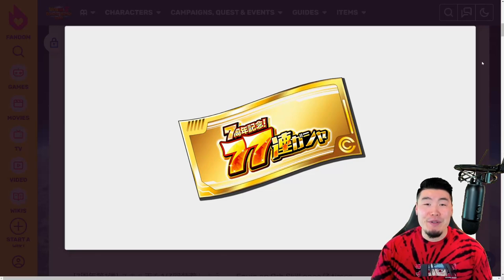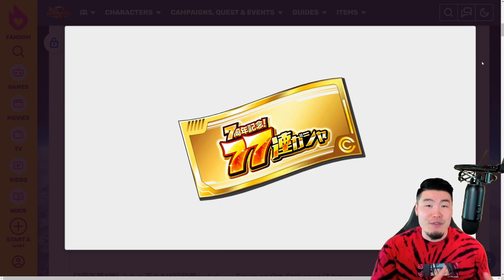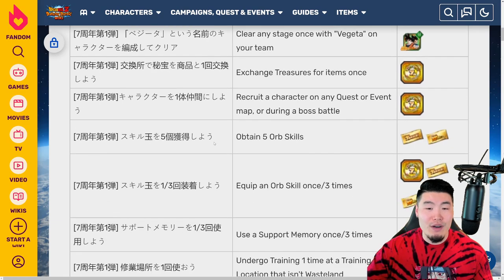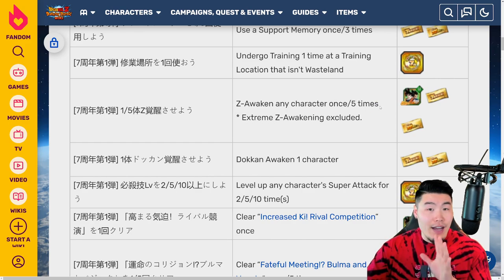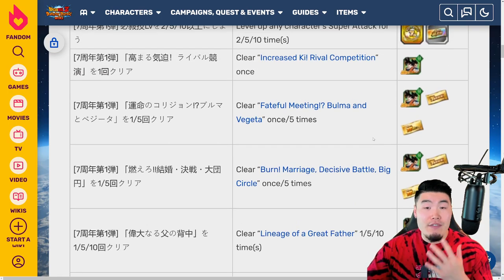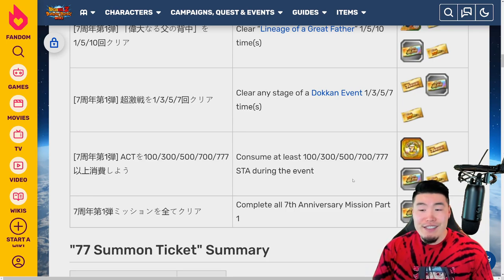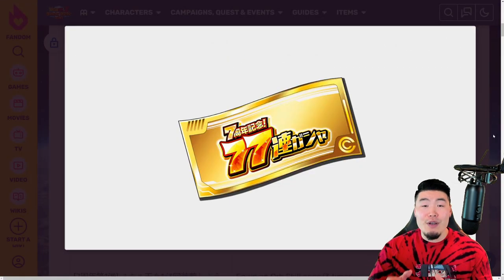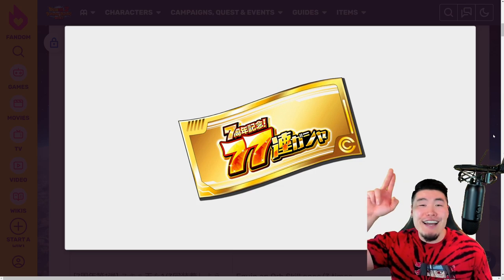How To Collect ALL "77 SUMMON" Tickets In PART 1 Of The 7th Anniversary! (DBZ Dokkan Battle)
Make sure you didn't miss ANY of the available "77 Summon" Guaranteed LR tickets in PART 1 of the 7th Anniversary Celebration!